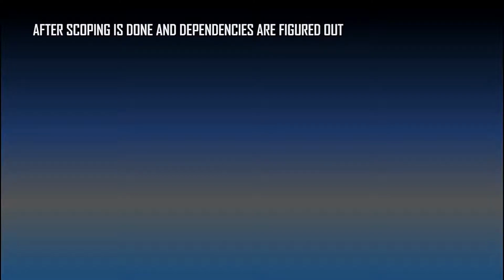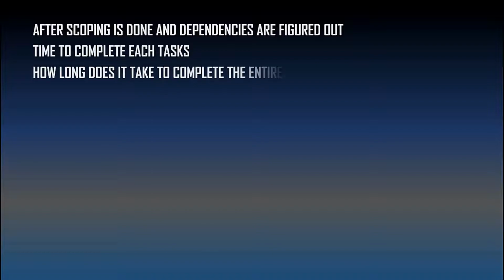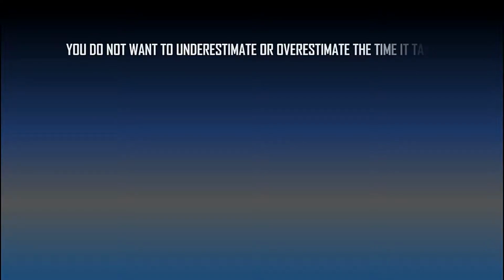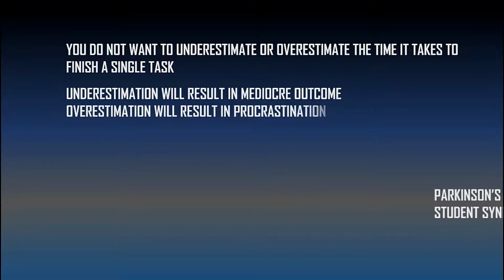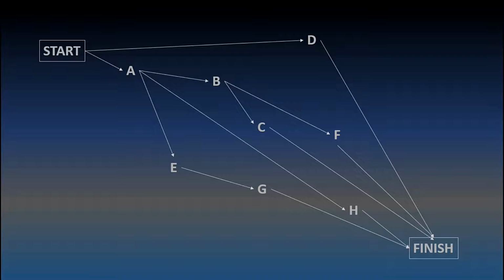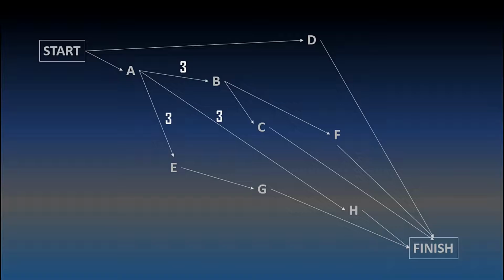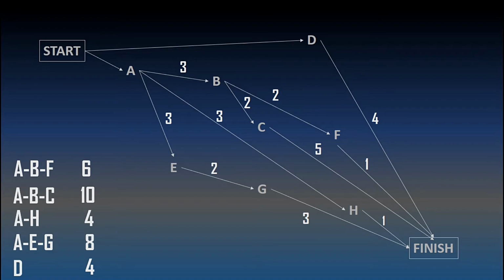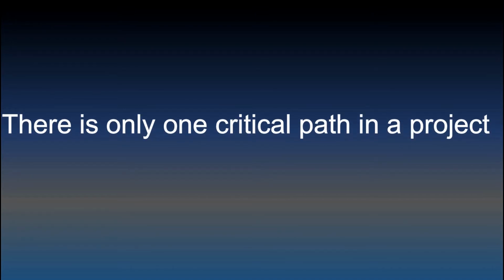Project Time-line and Critical Path Analysis || Project Management - 6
After getting to know about scoping, and dependencies of a project, you have to set a schedule on the tasks of the project and make sure the tasks are completed in time. That is why scheduling the tasks of the project is necessary.
Most of the paths that lead to the end of the project are fleixble and can be started with some ease. That is not the case for critical path of the project. In the critical path, you cannot delay any single tasks after the previous one is finished.
It is good to know that the critical path is usually measured in much complicated and longer projects.